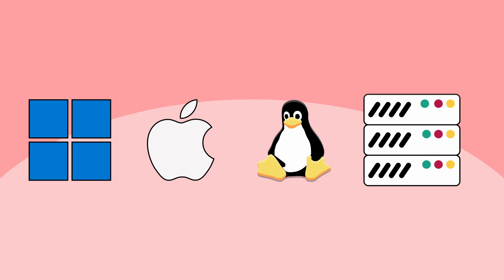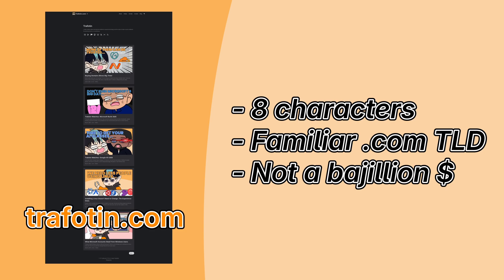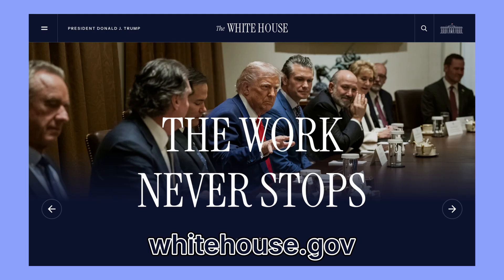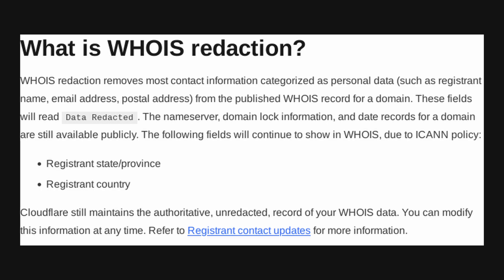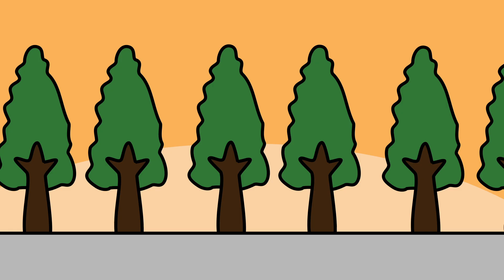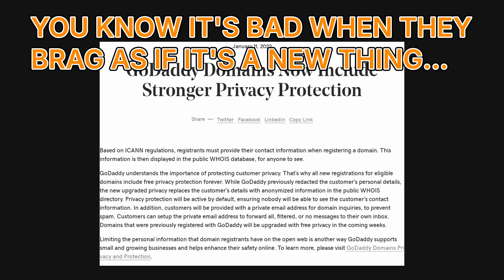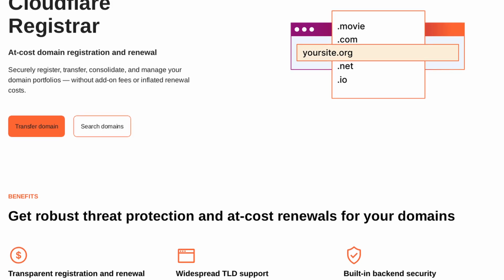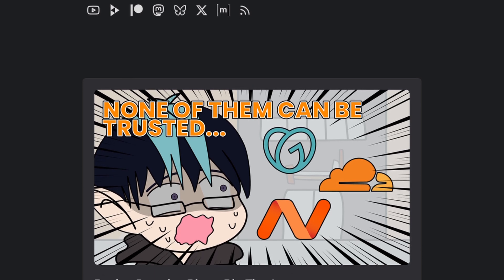Buying Domain Names Blows Big Time!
Want to get started with self-hosting? The first thing you need to do is buy a domain name. Turns out, there's a ton of things nobody talks about, especially when it comes to safeguarding your data.

🪙 Crypto:
XMR: 84ZpcYxjfkT7uFGXgmi2jH2wyhUBMx8hGBJ3sAp478rKSShMAJHR3DhVVPSwCAskReRBPifzpA5Vu7HPpzAxHUux3SFS4bh

Chapters:
0:00 What Is a Domain Name?
2:15 What Makes a Good Domain Name?
4:13 WHOIS Privacy Planning
7:48 Provider Concerns
10:10 Lock It In
11:32 Outro